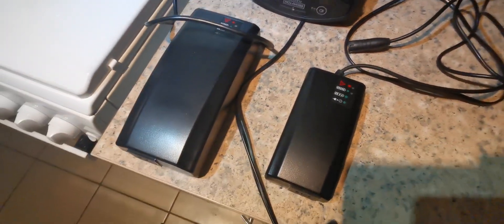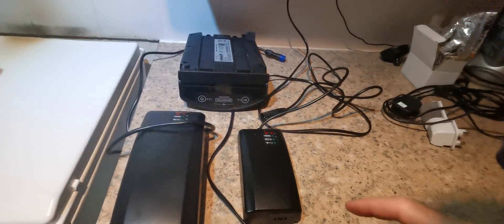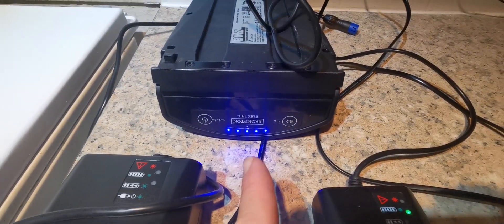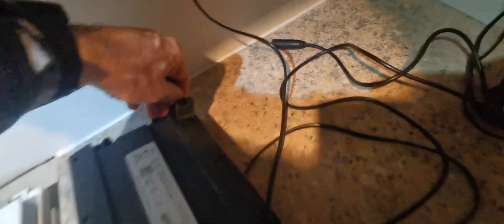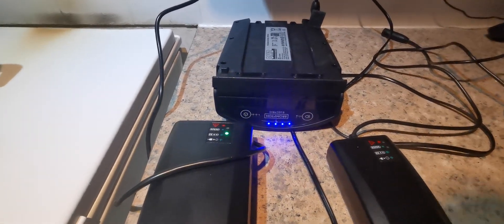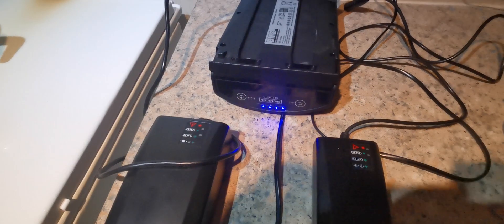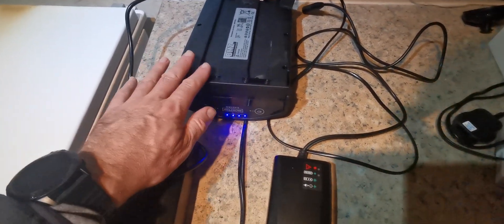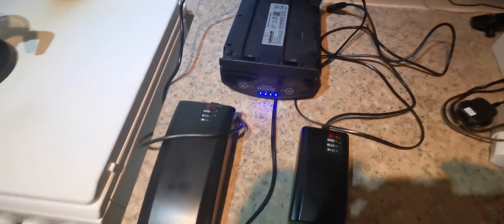How to fully charge your eBrompton battery. Fast v Slow charger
Did you know that your standard 2a eBrompton charger only chargers to around 75 percent. NO?  Well watch this and see.

A 2amp standard charger V a 4a fast charger.

This video is about to amount of charge and not the speed.